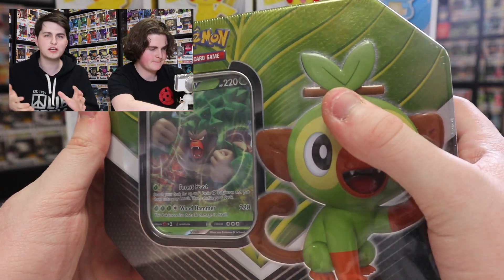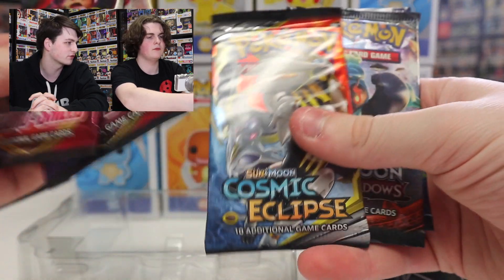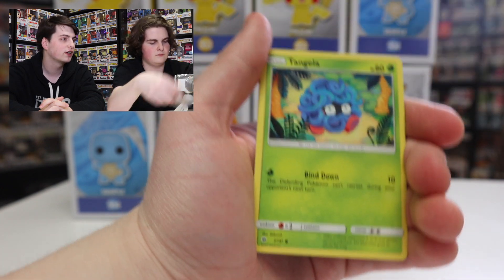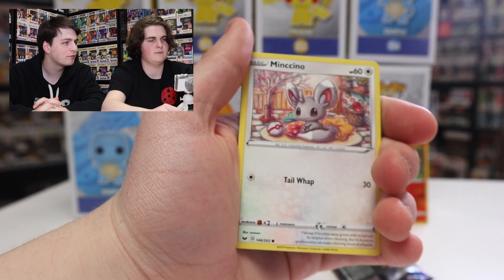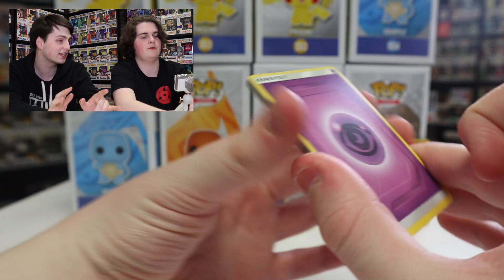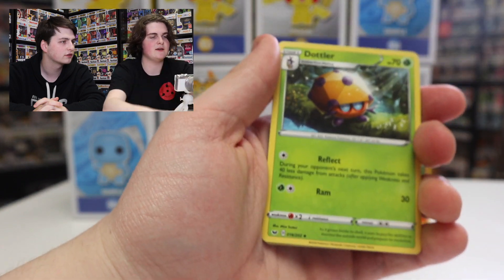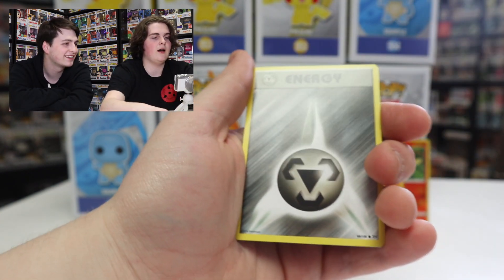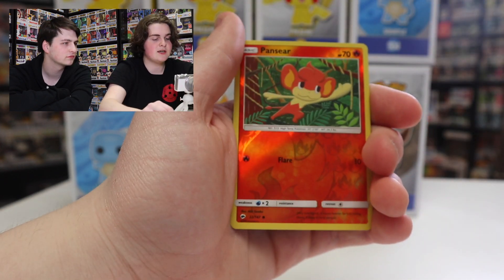Pokémon Sword & Shield Grookey Galar Tin Opening!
Today we decided to open up the new Grookey Sword and Shield tin! Let's see what we get!